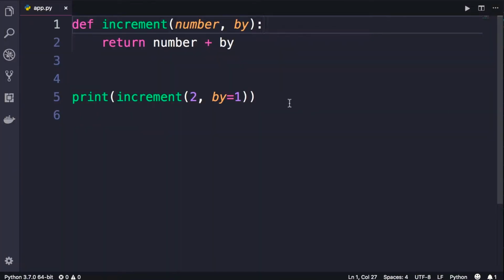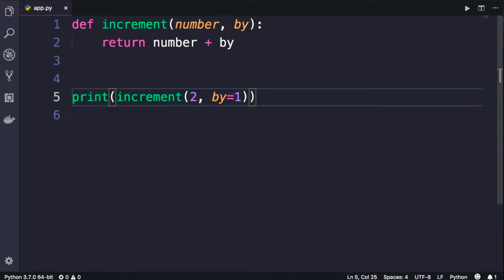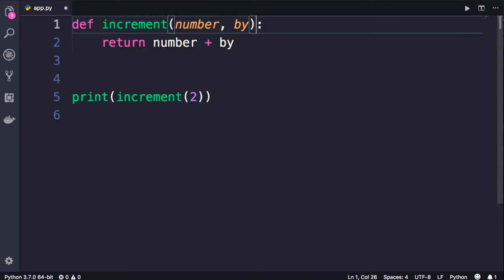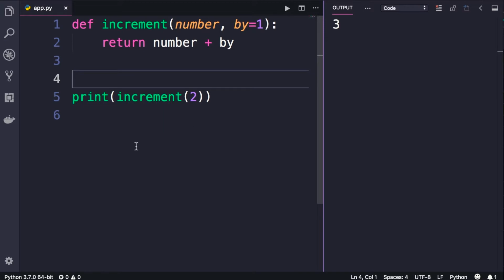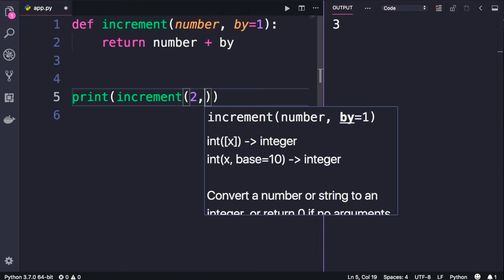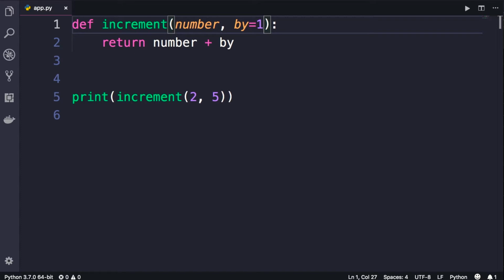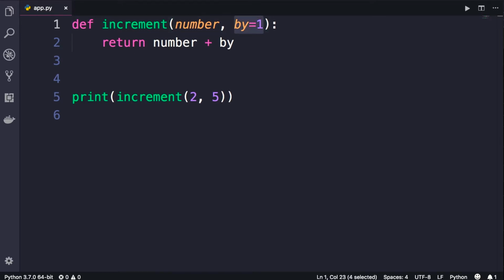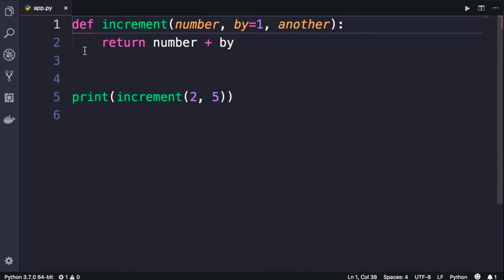5 Default Arguments